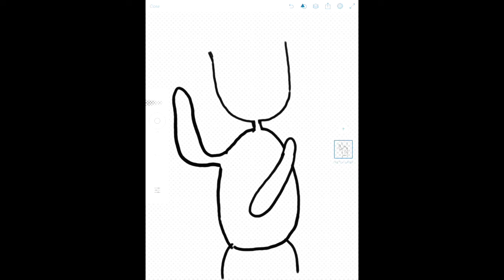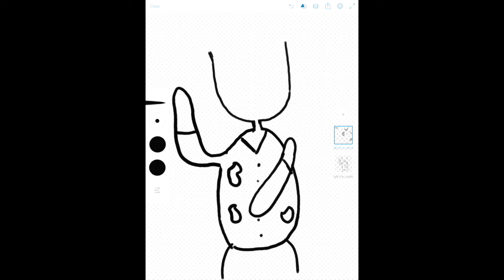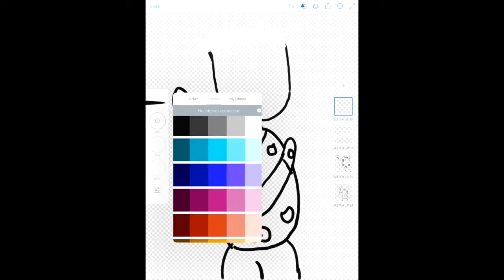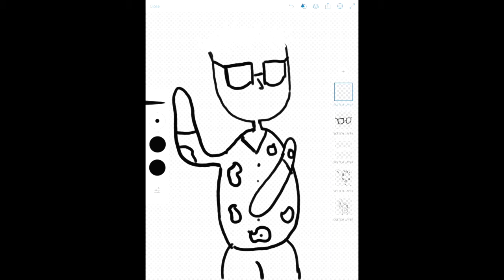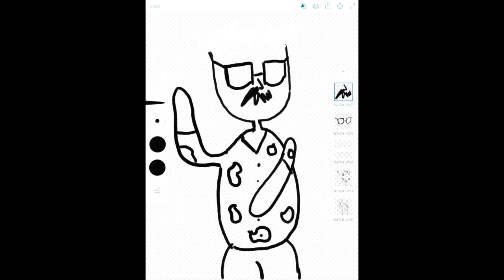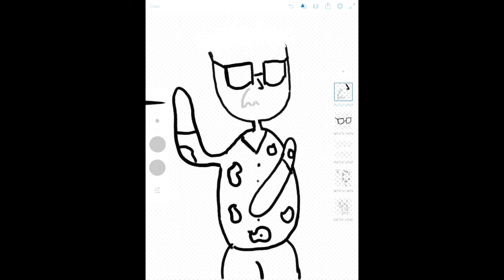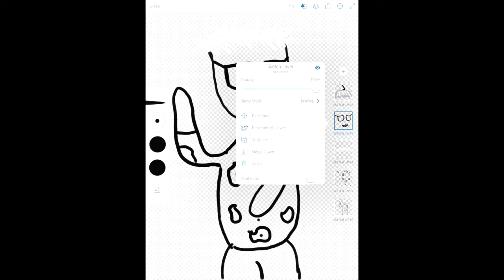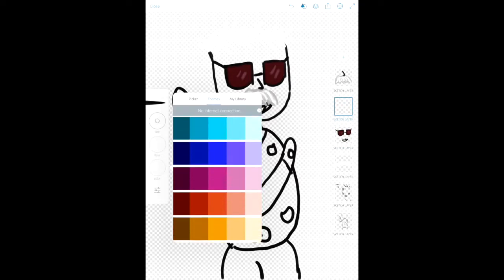Painting With Vanilla Bizcotti - Episode 19. Stan Lee